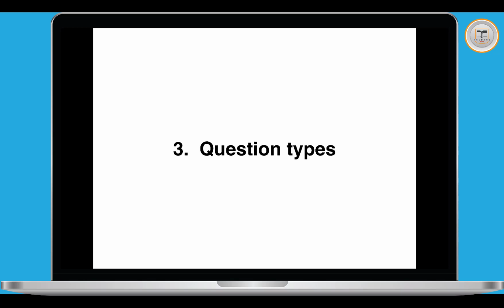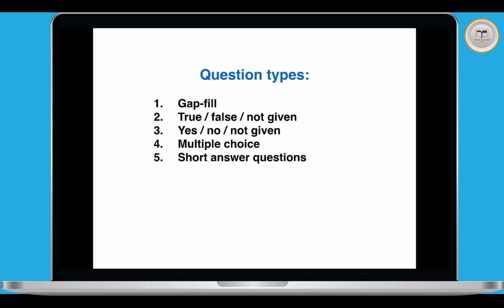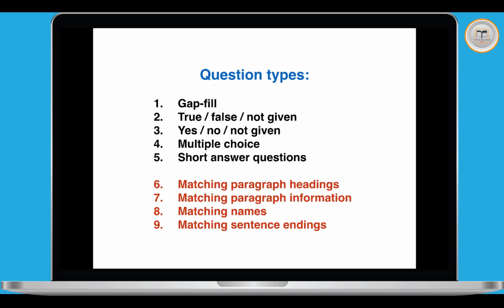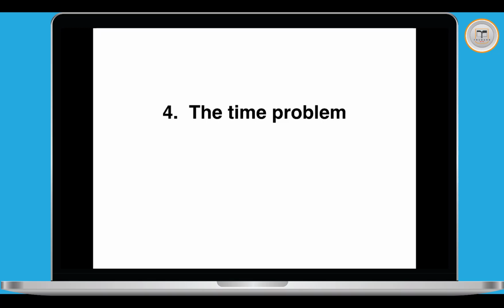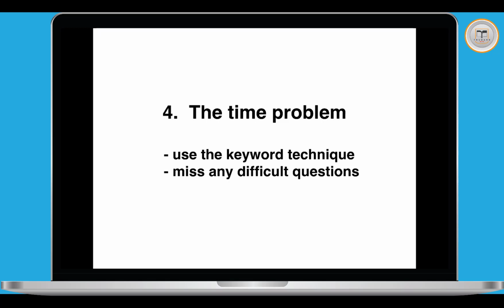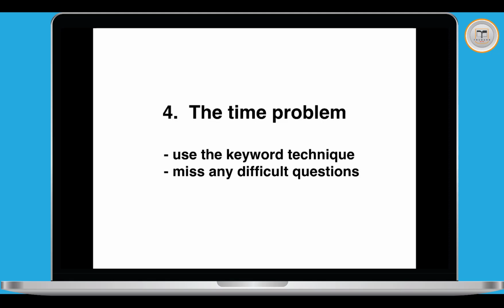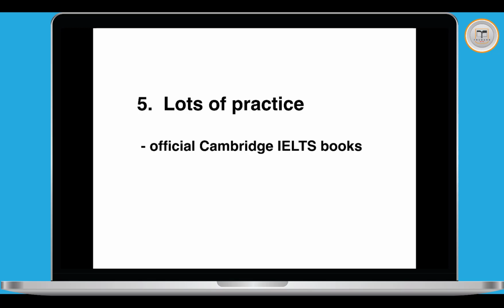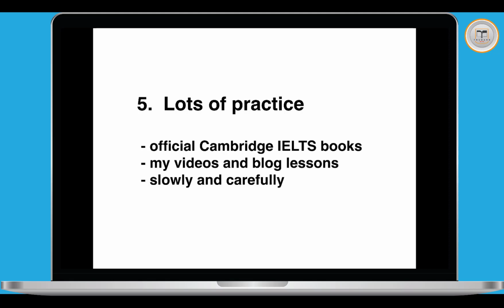IELTS Simon Reading part 10